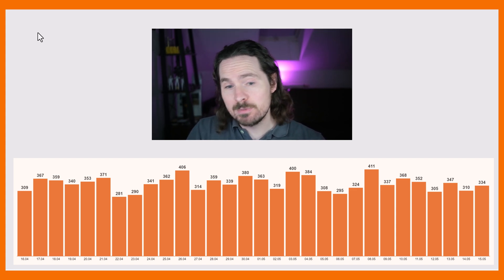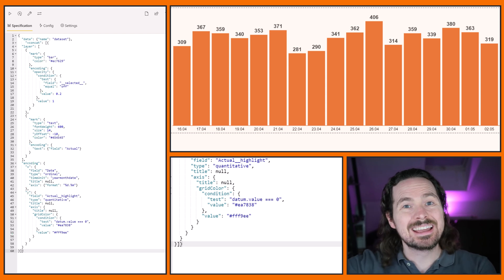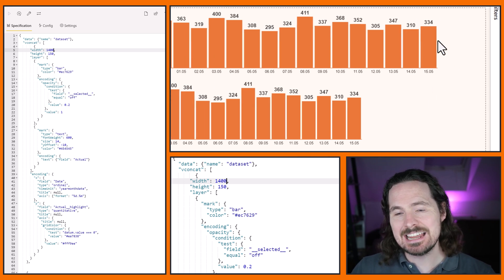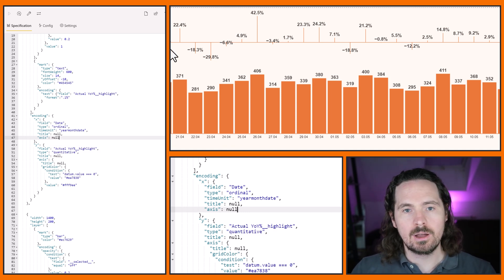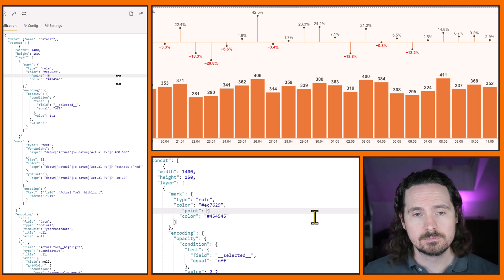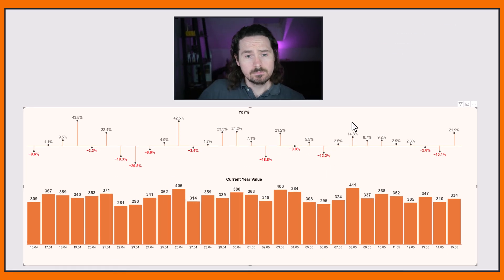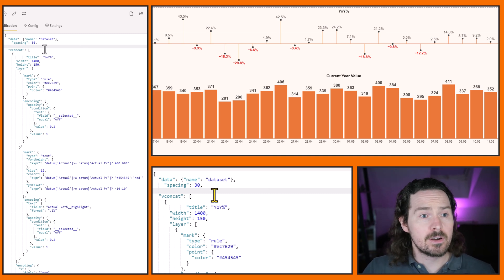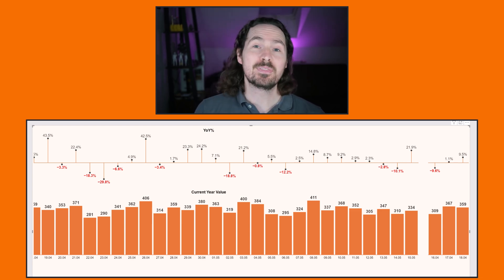Concatenating visuals with Deneb in Power BI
To place views side-by-side, Vega-Lite’s view composition provides the following concatenation operators:

hconcat - horizontal concatenation
vconcat - vertical concatenation
concat - general concatenation (wrappable)

In this Video we will look using vconcat and hconcat within Deneb in Power BI.